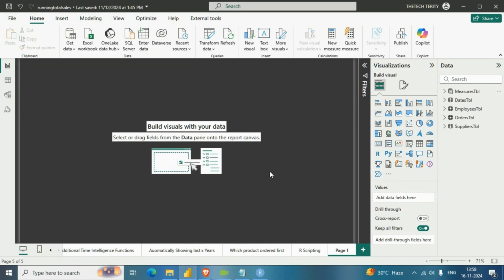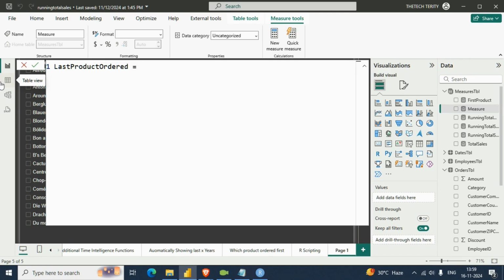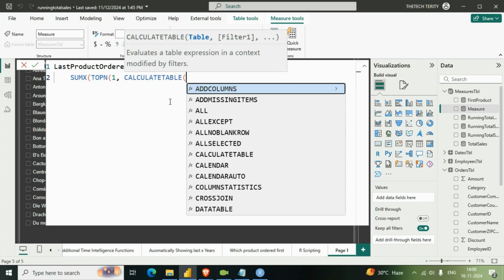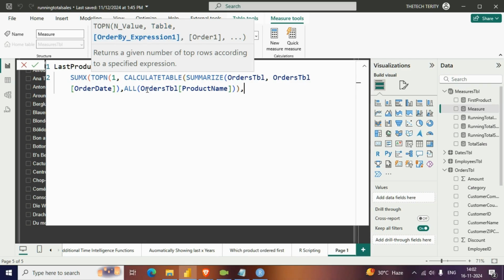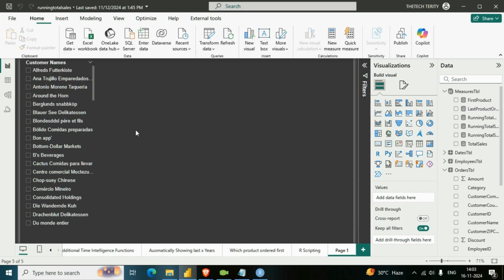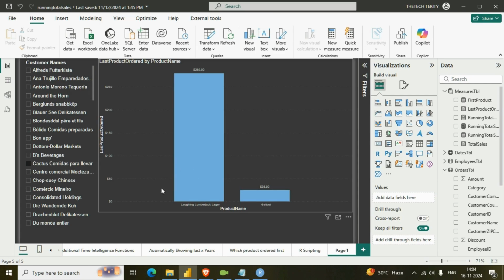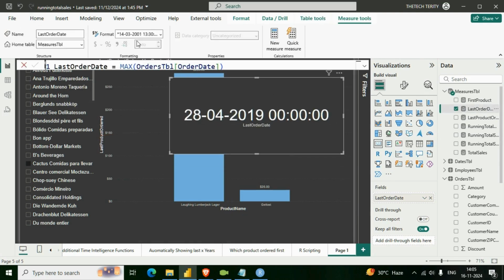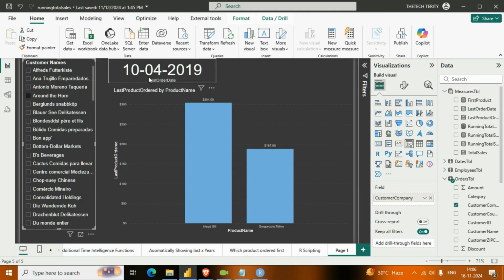How to Track Customer Activity in Power BI: Monitor What and When Your Customers Ordered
n this video, we dive into how to track and analyze customer activity using Power BI. Learn how to track which products your customers ordered and when they made their purchases. We’ll walk through the process of setting up customer activity tracking in Power BI, helping you monitor key sales metrics, and improving decision-making with actionable insights. Whether you're new to Power BI or looking to enhance your reporting skills, this guide will provide you with the tools and techniques to track customer order behavior effectively.